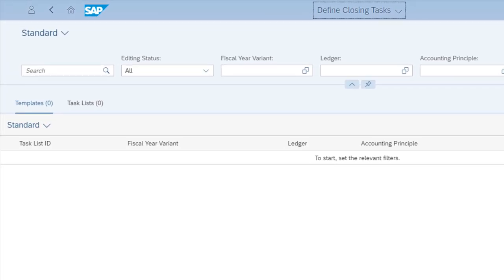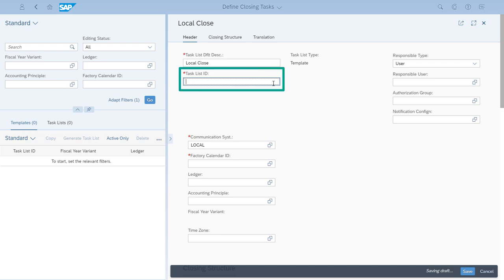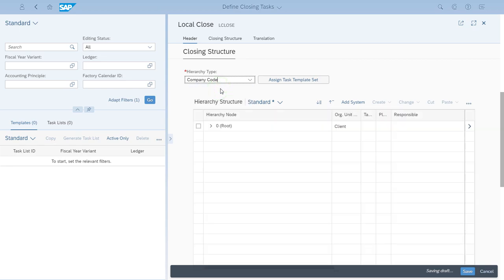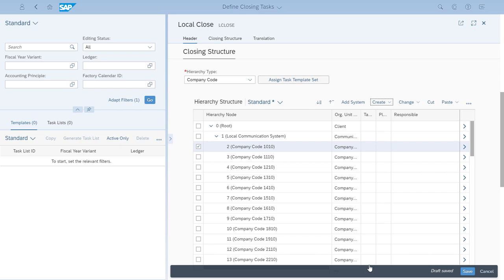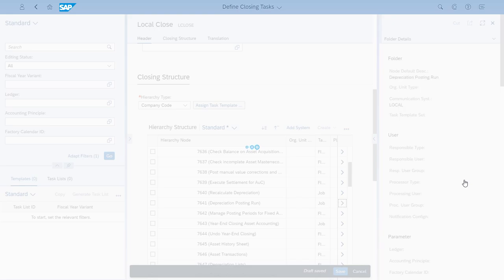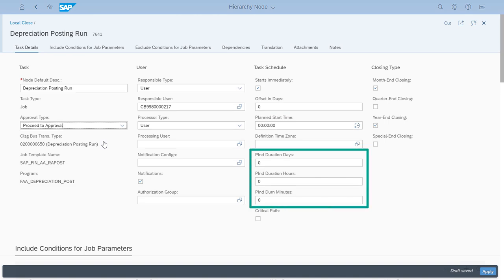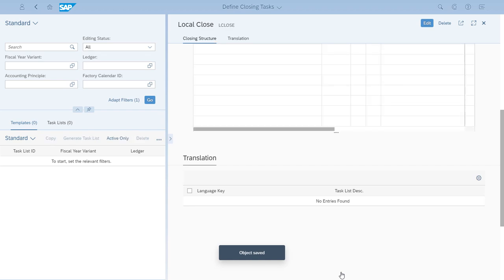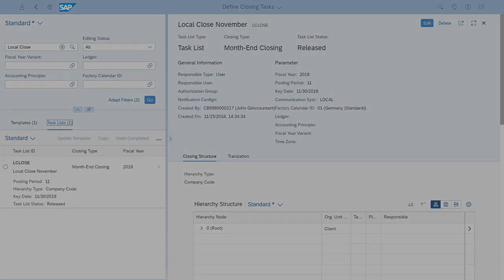Financial Closing: Defining Closing Tasks SAP S/4HANA Cloud 1902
Welcome to the Video Library for Finance: SAP S/4HANA Cloud 1902. This playlist showcases some of the informational videos we’ve created to help you Run Simple.